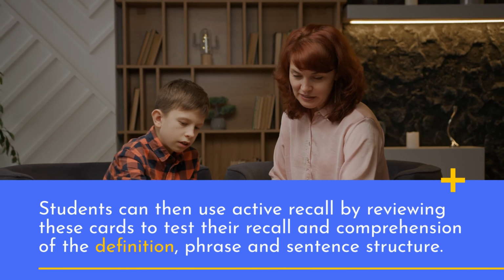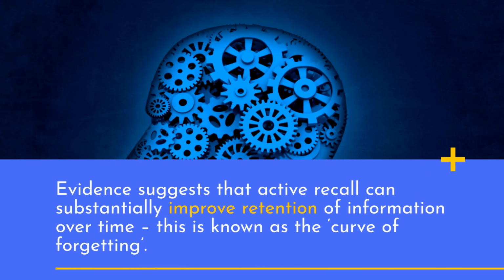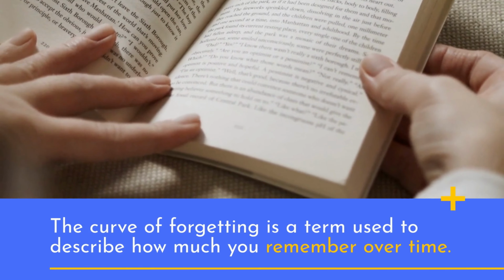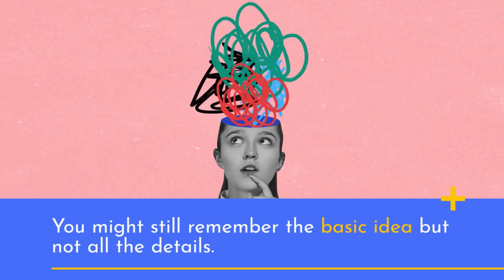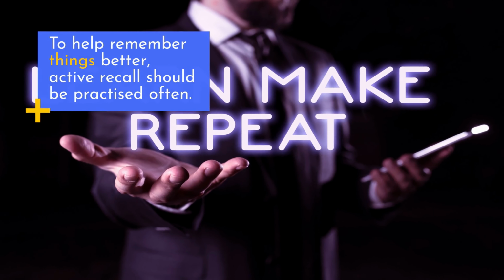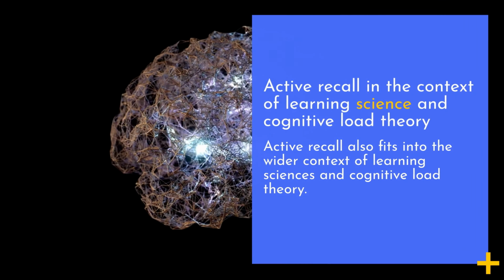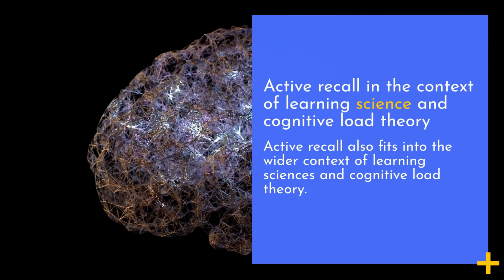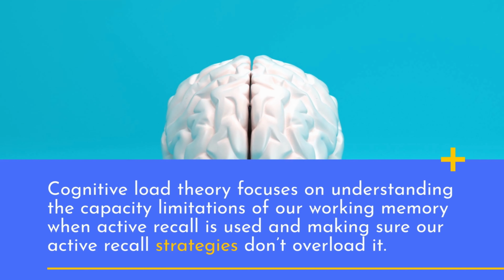Active Recall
In this video, we'll be discussing the topic of active recall and its importance in learning. We'll explore active memory, how it helps us learn, and how we can use it to improve our retention of primary school English vocabulary. We'll also explore how active recall fits into the broader context of learning sciences and cognitive load theory.